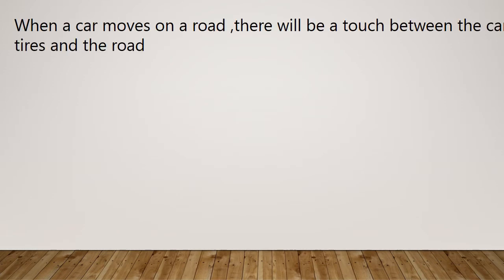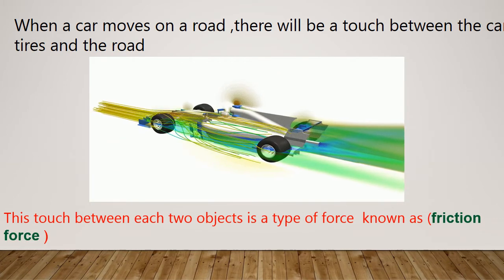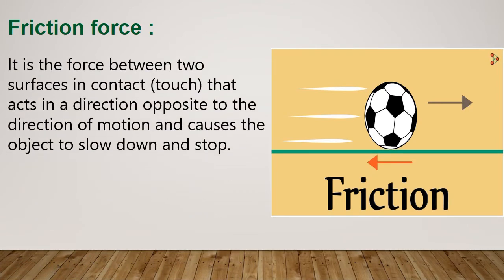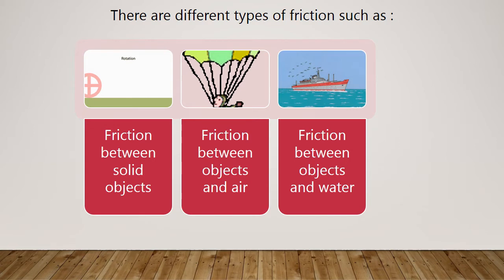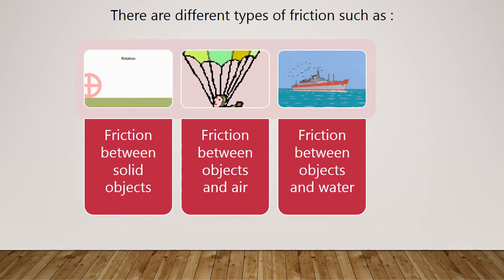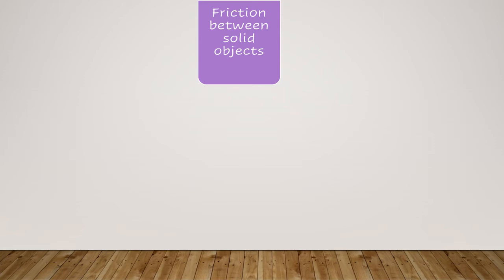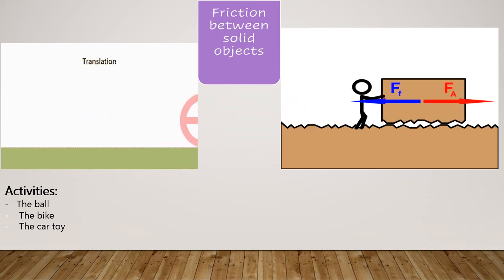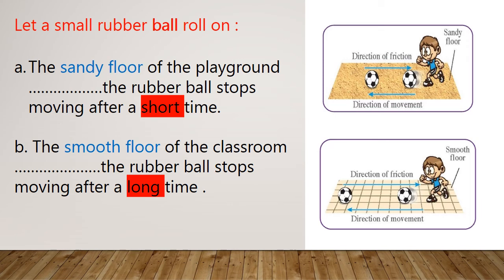Friction vedio 1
First part of Friction lesson